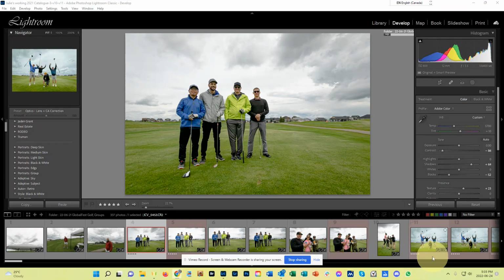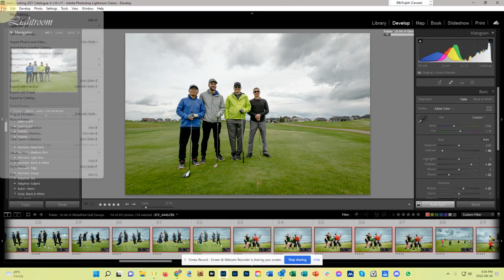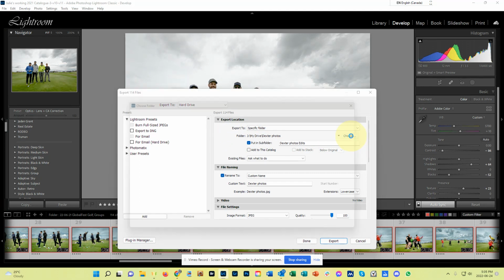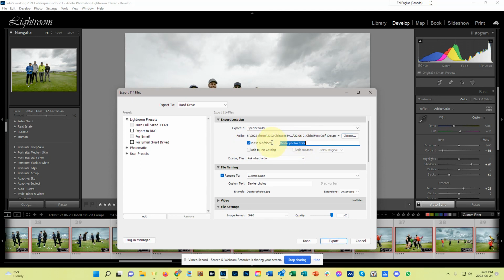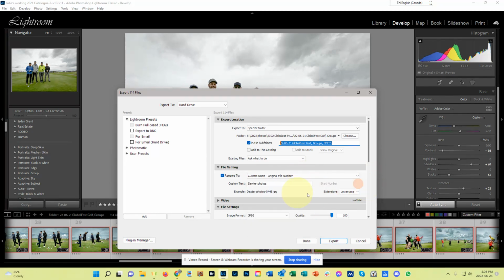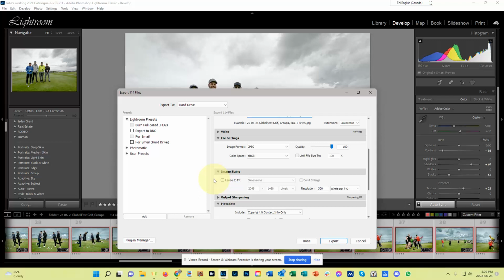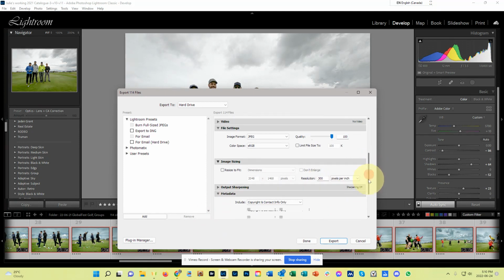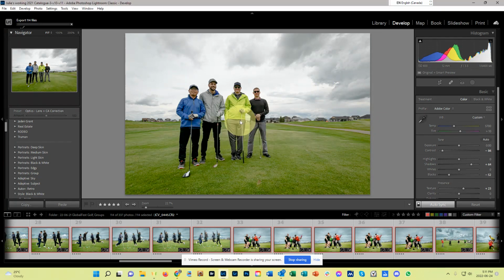How To Export Edited Images from Lightroom.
Explanation of exporting, labelling, colour coding.